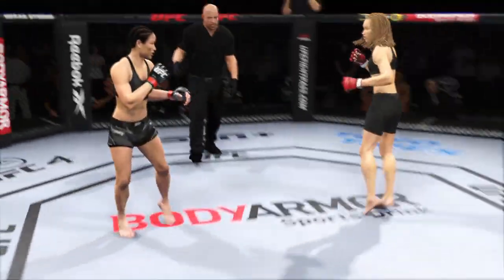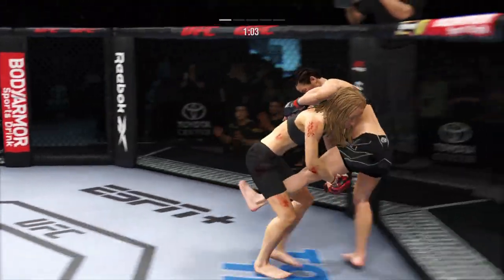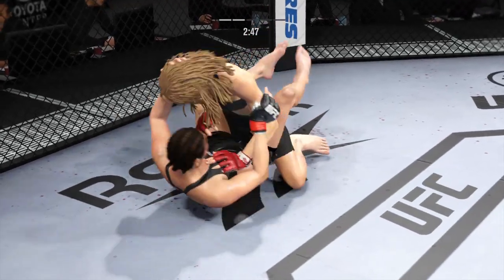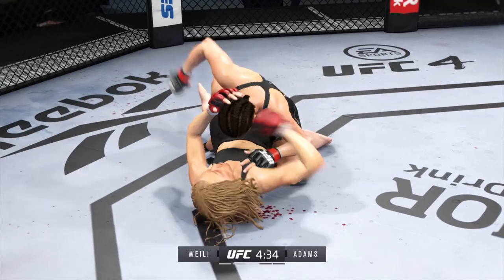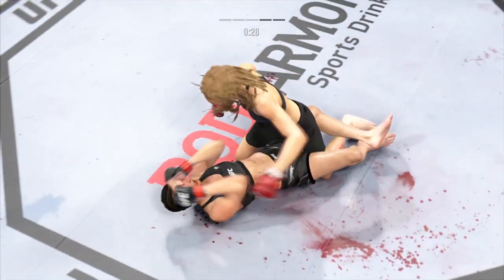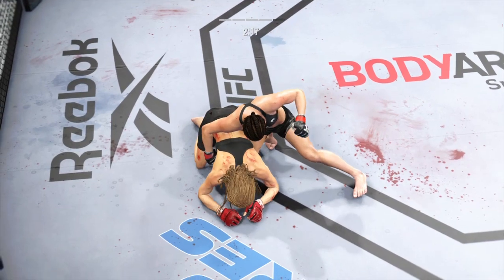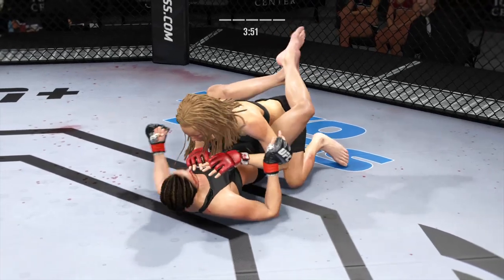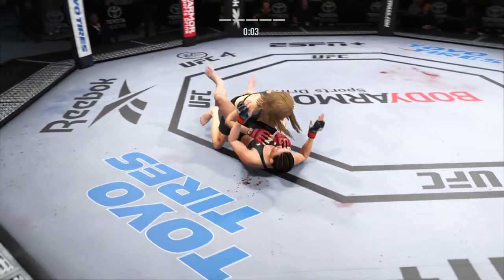UFC4: Zhang Weili VS Fighting Master